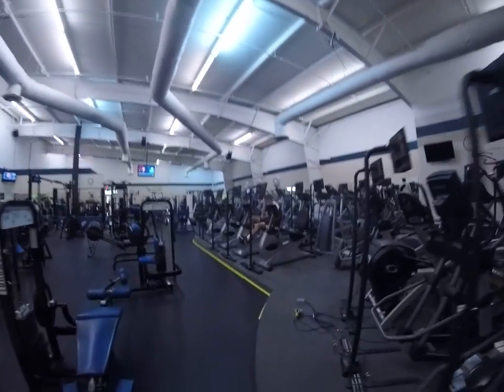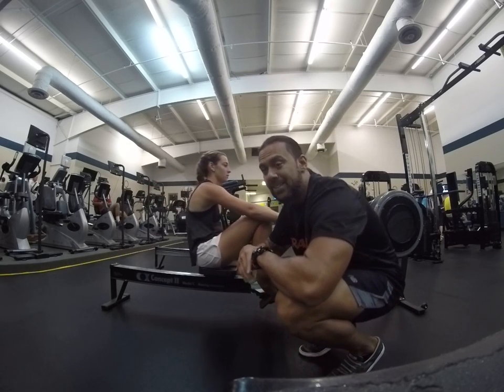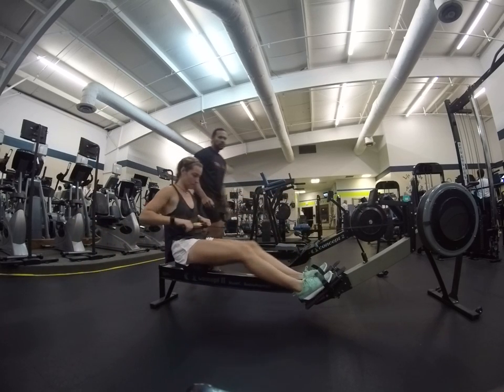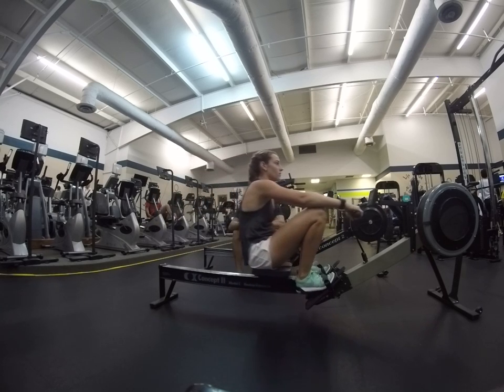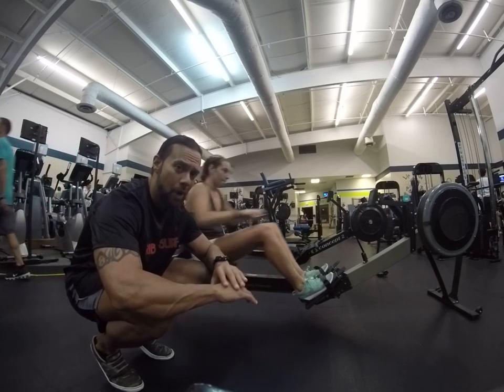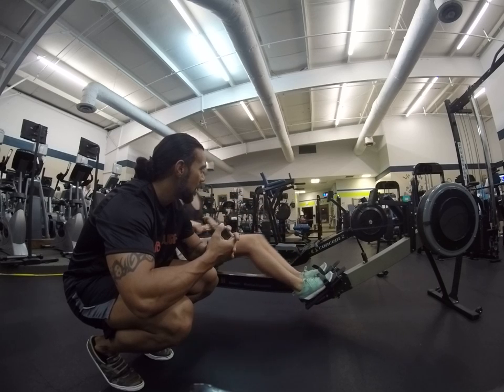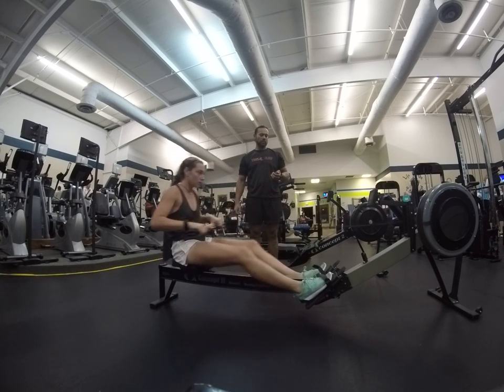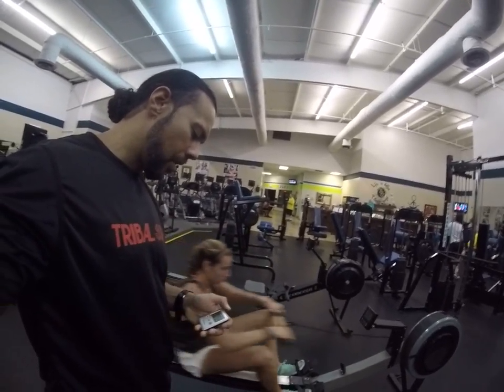Phil Mullins Sports Performance Training Jade Lewis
Phil Mullins Sports Performance Fitness Training in Hilton Head Island, SC 29928 for more information or call Phil at for a consult.